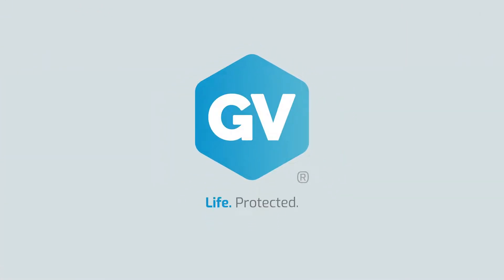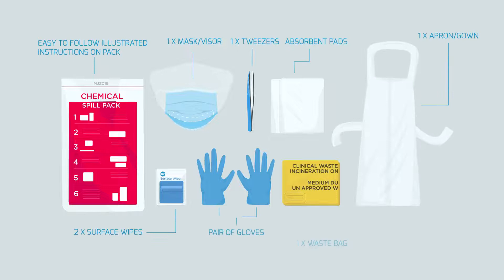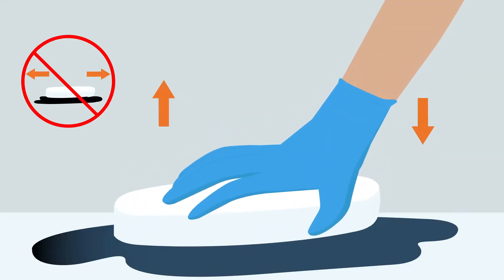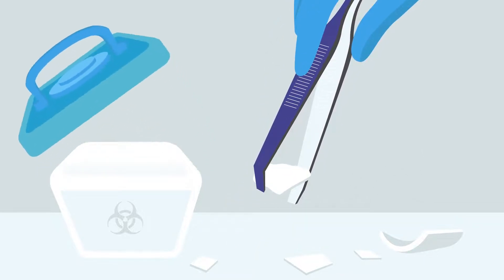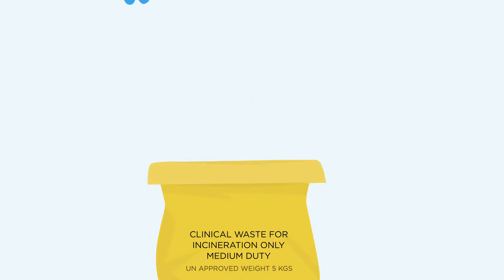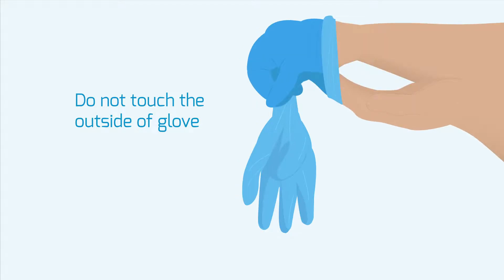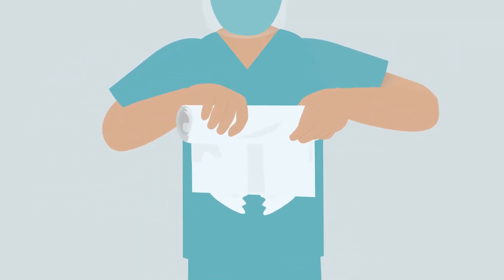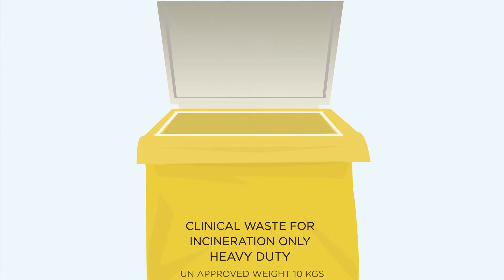GV Health Instructional Video for Chemical Spill Kit - MJZ019S & MJZK19S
A single use spill pack for protection against hazardous chemicals and contaminating fluids. Each pack absorbs up to 1 litre of chemical spill and is safe and efficient for cleaning up chemical spillages in a laboratory environment. The small packs makes it easy to keep ready for use in all areas and ensure accessibility where it may be needed. The one pack use format prevents fragmentation of components and ensures all items are present when opened.

The sorbent is made up of two layers that are sonically welded together. The top layer is made of a no lint, durable spun-bond polypropylene while the core/base layer is made from high loft melt-blown fibres. In addition the core/base layer has low slip treatment for areas of high foot traffic. The GV Health Spill Packs and Kits hold the NHS Supply Chain contract for chemical spill cleaning. Packs can be purchased for stand-alone use or as refills for complete kits. We also supply packs to deal with larger spillages than one litre.